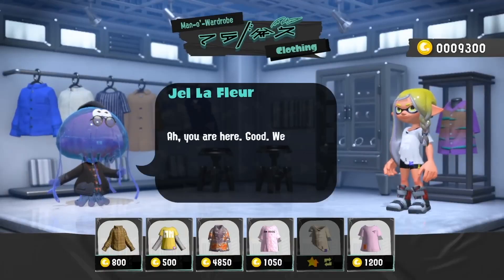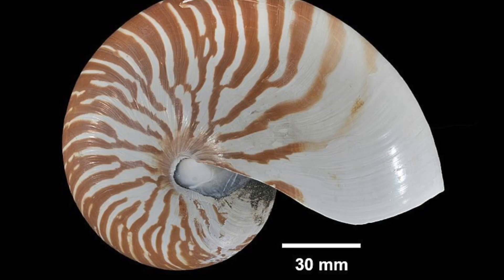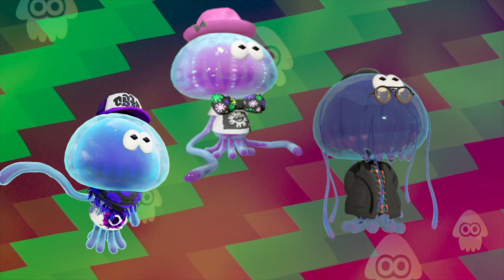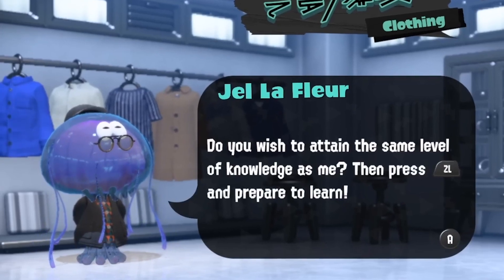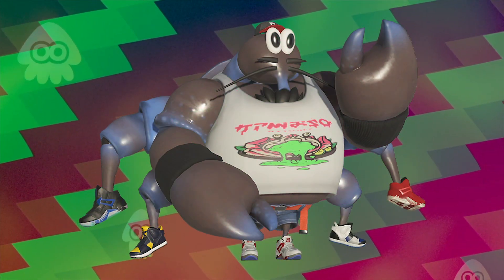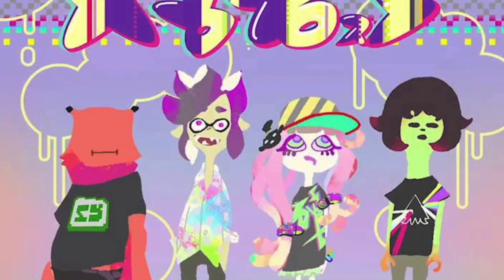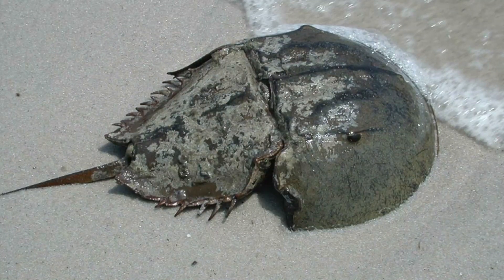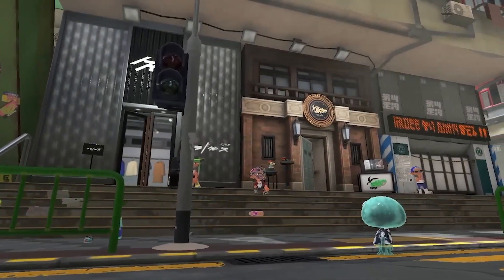Real Life Animals that Inspired Splatoon 3 Shopkeepers | splatoon marine biology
The Splatoon 3 Direct revealed some amazing new shopkeeper characters, let’s discuss their marine biology inspirations and the real life sea creatures they are most likely based on!

TIMESTAMPS:
00:00 Intro
00:19 Gnarly Eddy
01:35 Jel La Fleur
03:27 MR COCO
04:44 Harmony
05:50 Sheldon & Murch

“Flower Hat Jelly Monterrey Bay Aquarium 2015.jpg” by Chris Favero (Wikimedia Commons)

“Erizo de mar violáceo (Sphaerechinus granularis), Madeira, Portugal, 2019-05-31, DD 36.jpg” by Diego Delso (Wikimedia Commons)